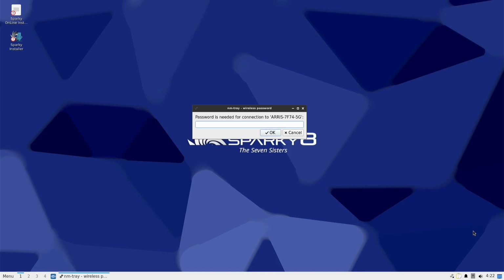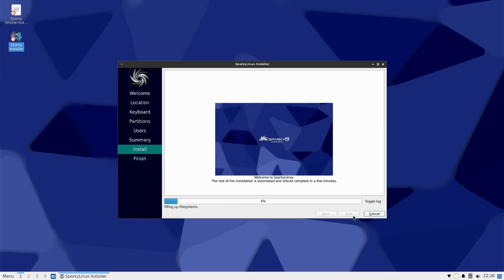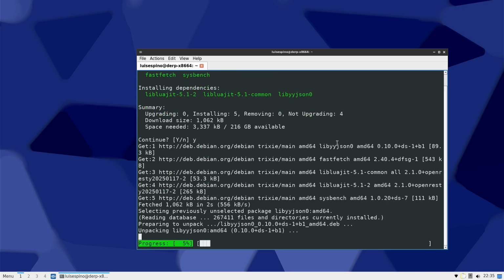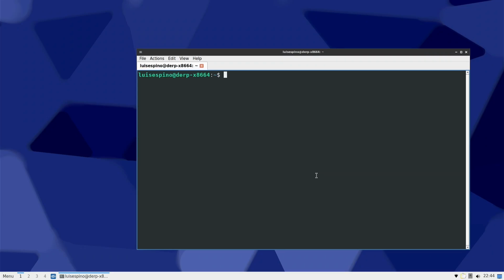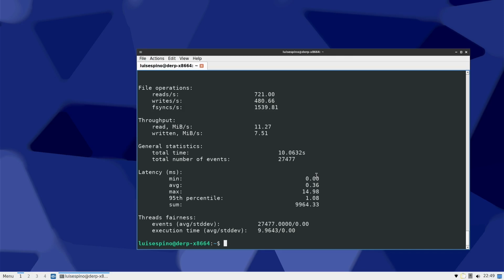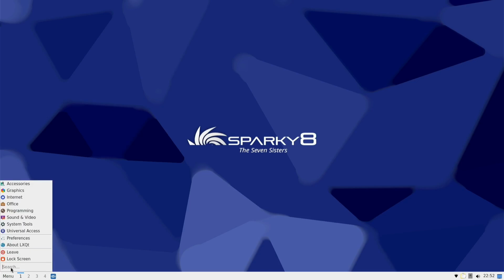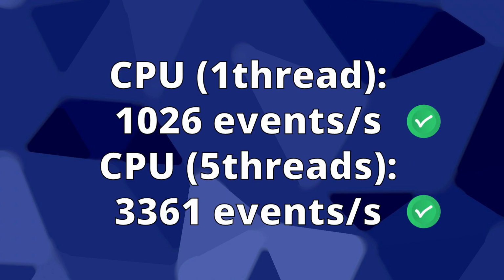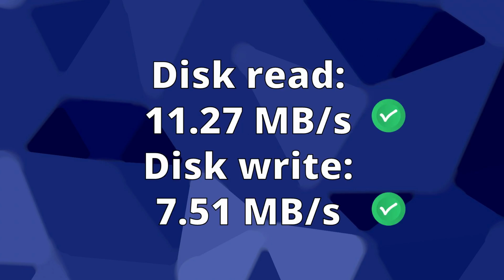Sparky Linux 8.1: Fast Installation and Impressive Performance Benchmarks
In this video, we put Sparky Linux 8.1 to the test with a full installation, review, and in-depth performance evaluation. We dive into Sparky's easy installation process, efficient hardware detection, and detailed benchmarks that show just how fast and lightweight this distro is. From its LXQt desktop to its optimized use of system resources, Sparky Linux impresses with its speed, smoothness, and simplicity.

Sparky Linux 8.1 is built on Debian 13 and offers a seamless experience with its LXQt version. Whether you’re a newcomer or an experienced user, we’ll show you how this distribution stacks up against the competition. We ran various performance tests, including CPU, memory, and disk benchmarks, revealing strong results and fast boot times.

Let’s see if Sparky Linux is the right choice for you!

Timestamps:

0:00 - Introduction to Sparky Linux
0:30 - Sparky Linux 8.1 Installation Process
1:00 - First boot
1:10 - Desktop Review
1:40 - Running Fastfetch
2:20 - Performance Benchmarks: CPU Test
2:40 - Memory Test
2:50 - Disk Performance Test
3:00 - Firefox Benchmark
3:30 - Reviewing Sparky Linux 8.1
4:00 - Sysbench Results Analysis
4:50 - Final Thoughts and Conclusion